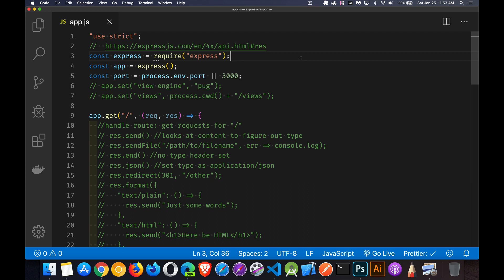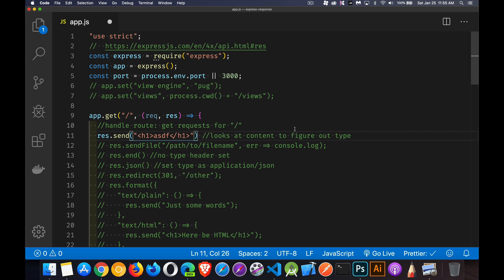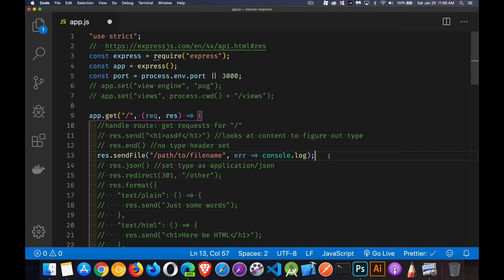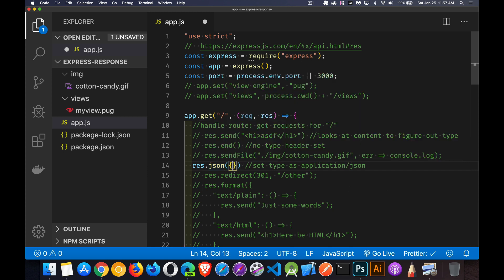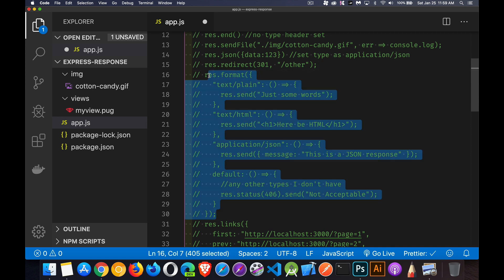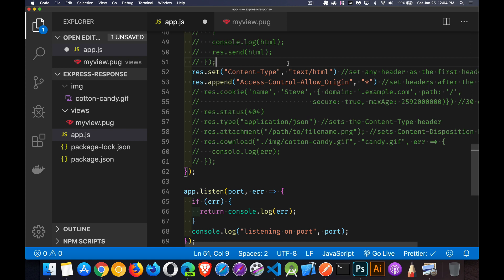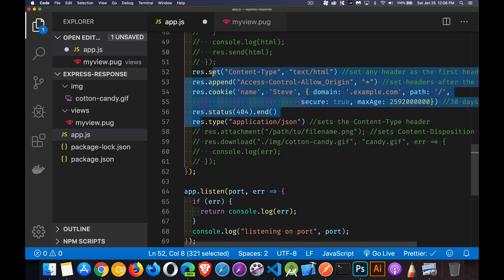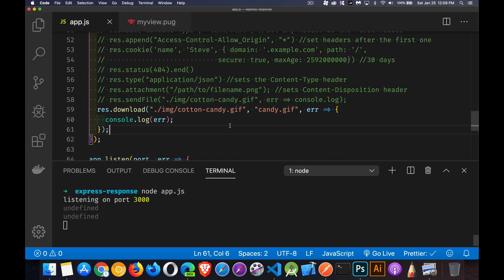Express JS - Sending Headers, Content, Attachments and Statuses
This tutorial explains all the different ways that you can send headers, content, attachments, and statuses from your Express JS based web server or API.